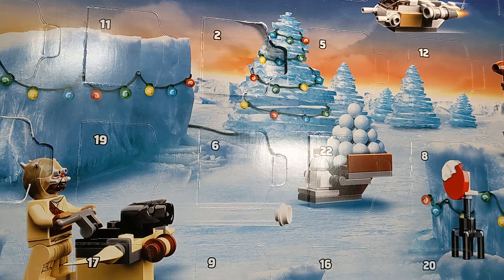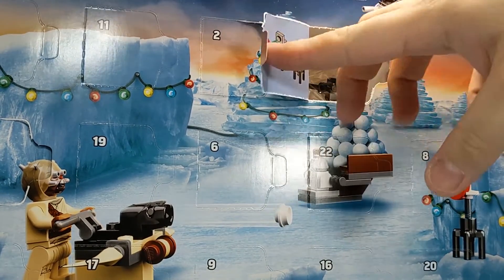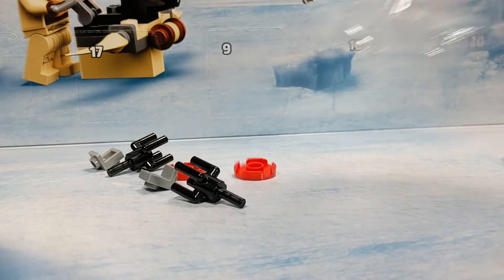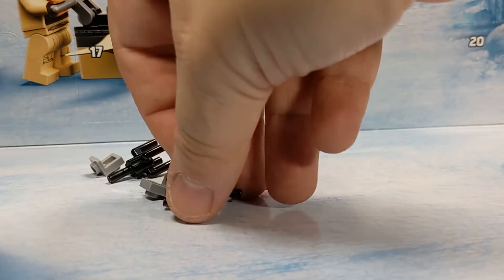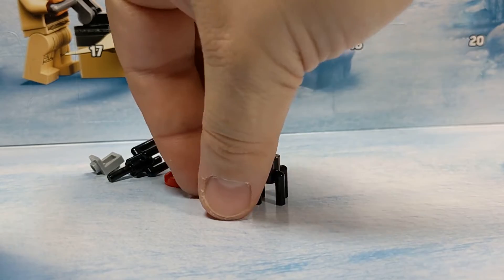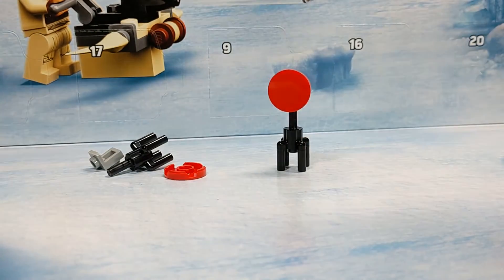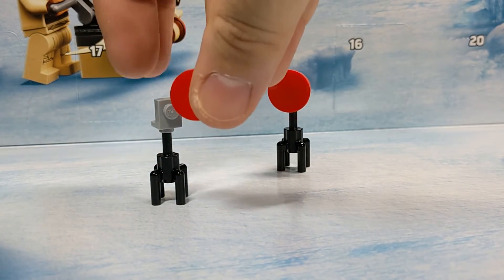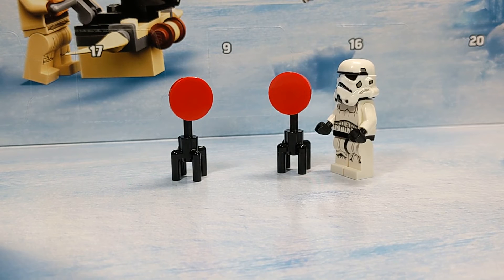TheNewSam Presents: Lego Star Wars Advent Calendar 2021 - Day 5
It's Day 5! Stay on target!